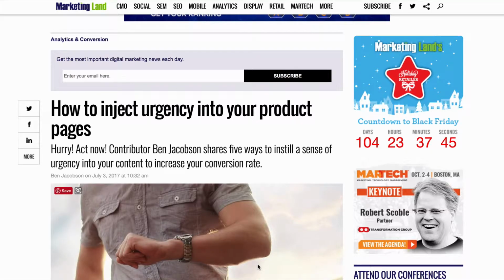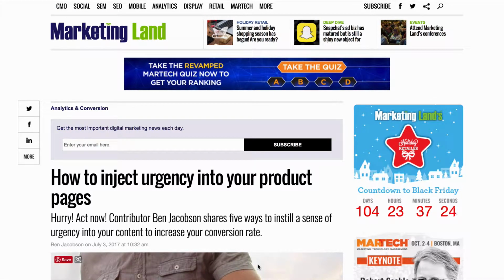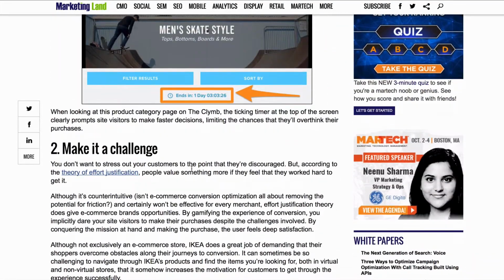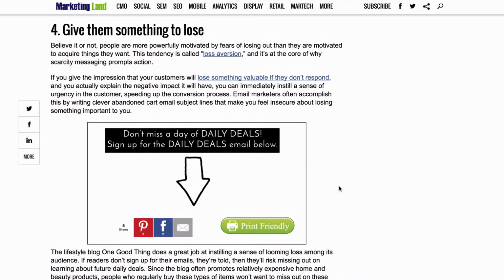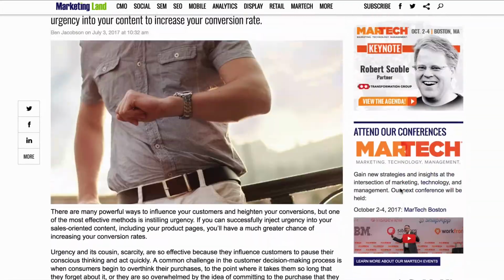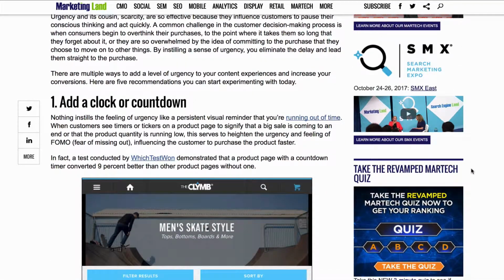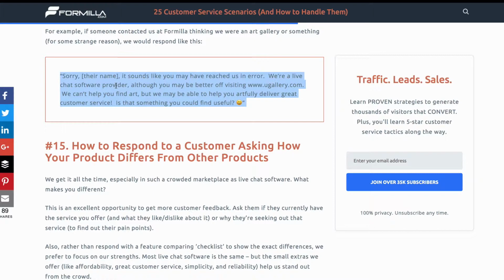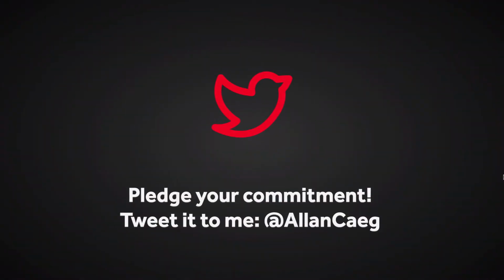3 STORIES: HOW TO ANSWER USUAL PRE-SALES QUESTIONS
Internet Entrepreneur, I know that you’re proud of your product.

Now, how do you enable folks to enjoy them? You want to showcase features to your prospects, so you can answer their questions before they walk away.

Here are 3 hot stories and tips on how to answer usual customer questions, especially before they buy.